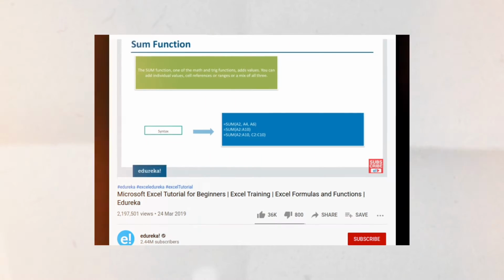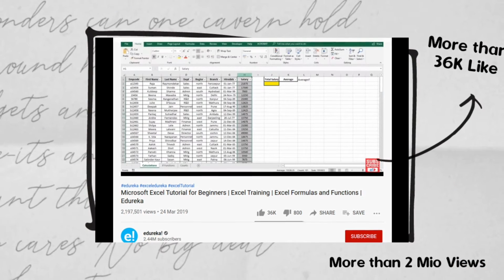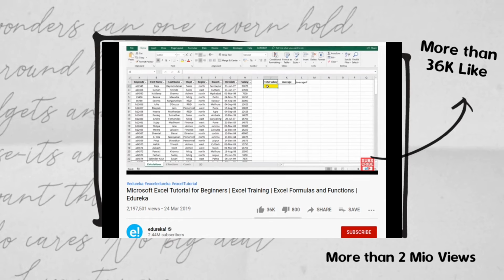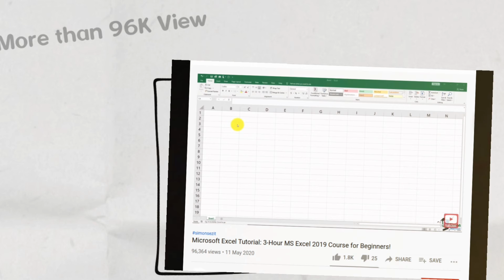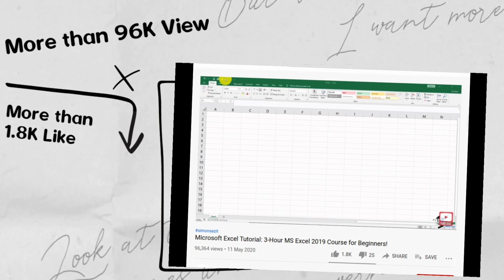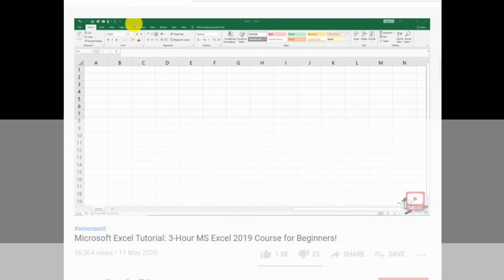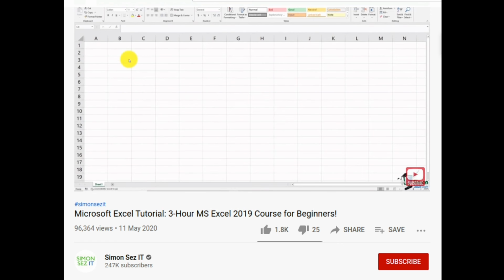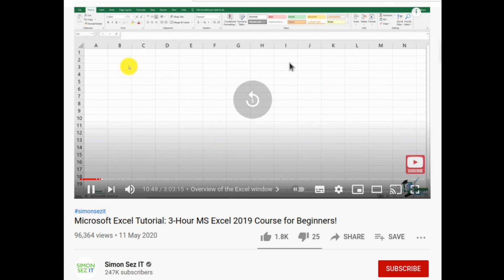Top 3 YouTube Videos for Excel Full course for beginners | Excel Tutorials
How we choose channels or videos

We search on YouTube with the largest number of different search terms on the desired topic. Then, all the search results will be evaluated for all search terms according to the following criteria, and then the 3 best results will be chosen to be presented to you

Criterias

picture quality
Sound quality
Content quality
The number of followers
The number of Views for Channel or Video
Followers comments
Content Update
Channel Specialization